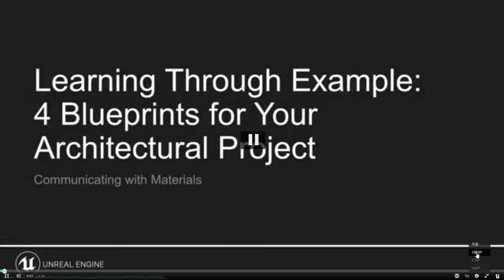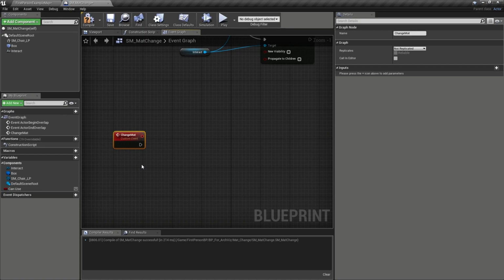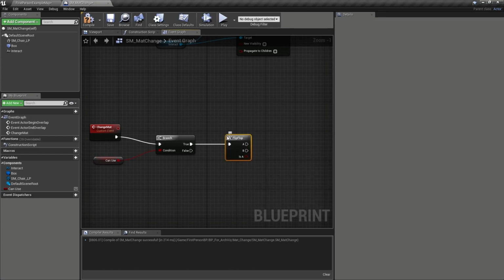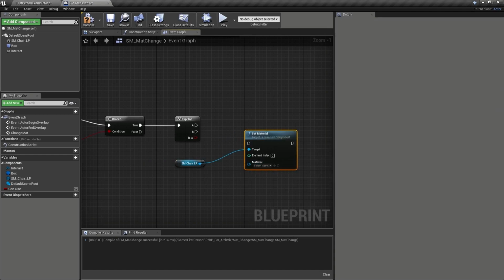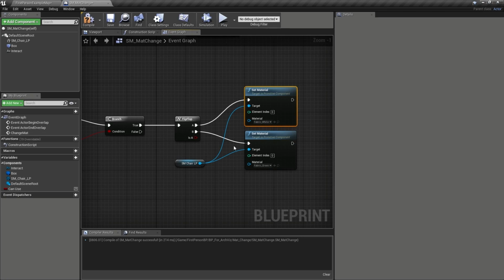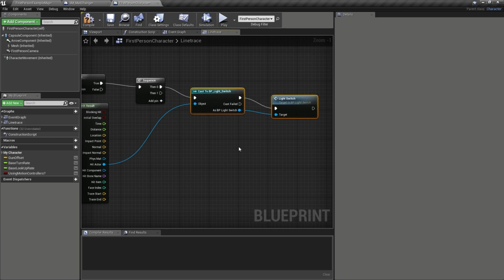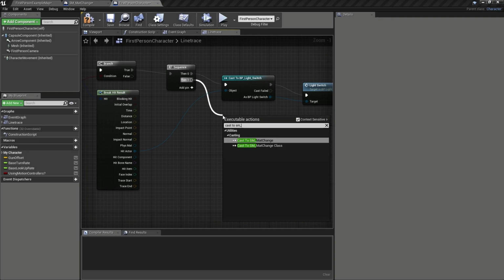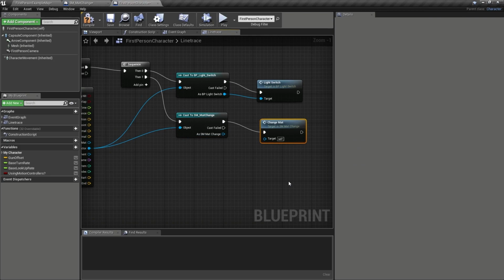Communicating with Materials